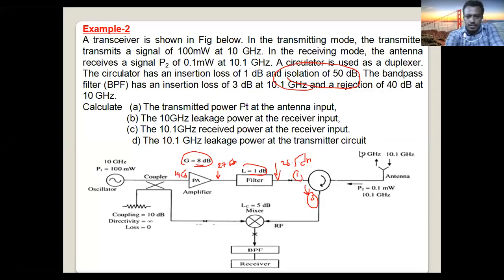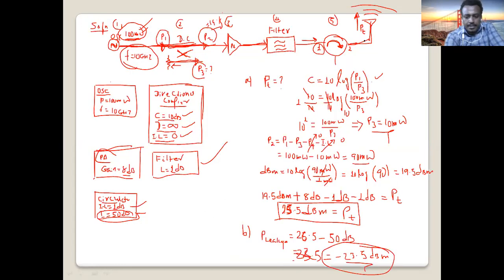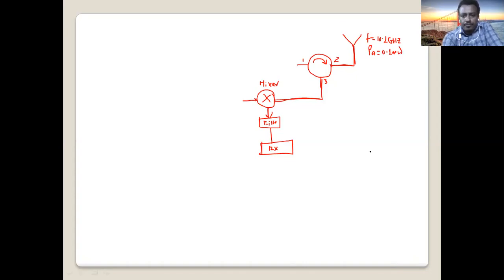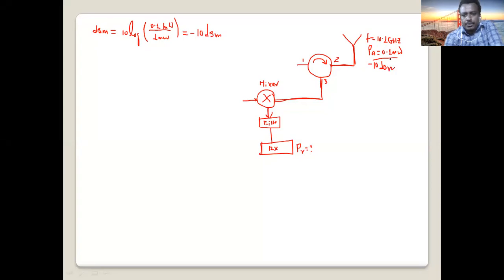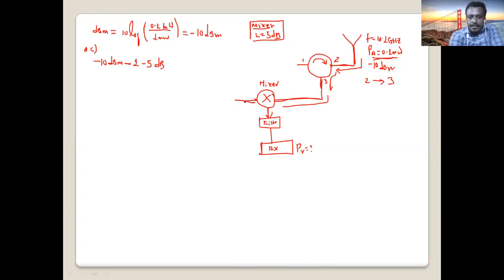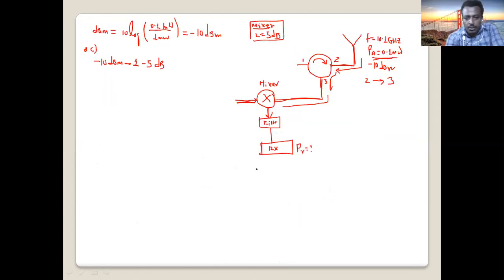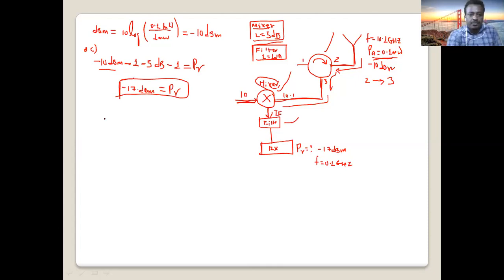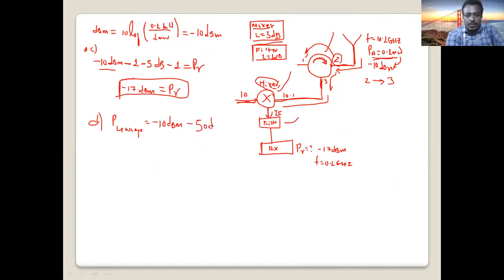microwave components - 6